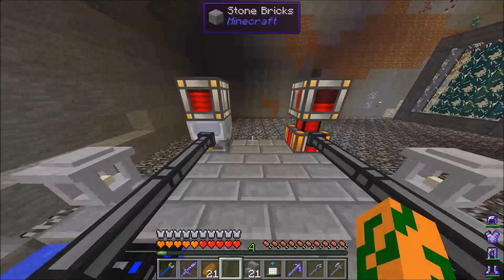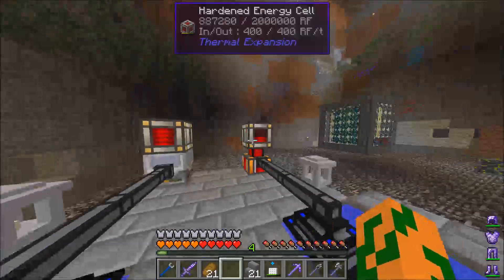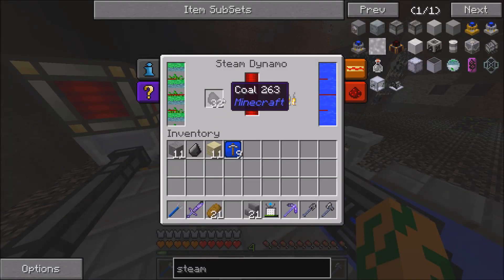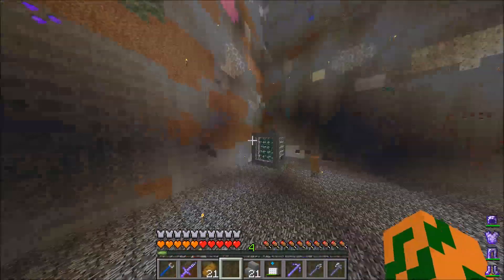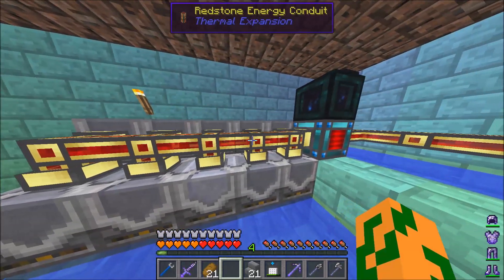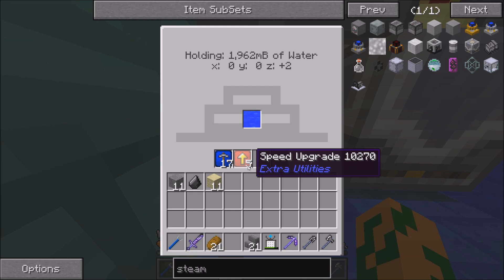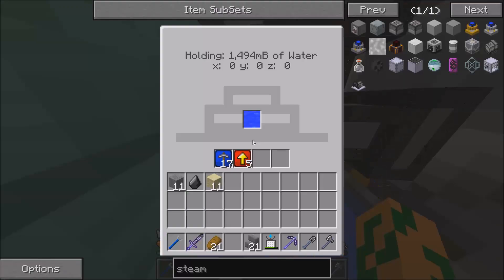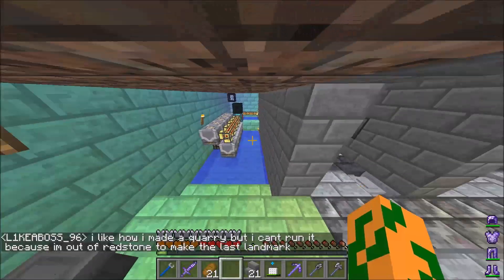Unlimited RF Production (FTB Monster V1.1.0 )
How to generate tons of free RF power!
Note: This is a bug and will be fixed in newer versions of mine factory reloaded. That succccccks.  You need to use steam to power these in the future.